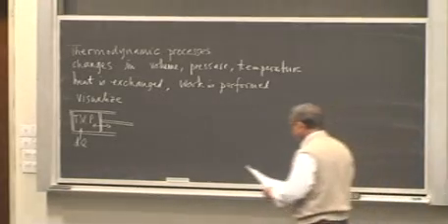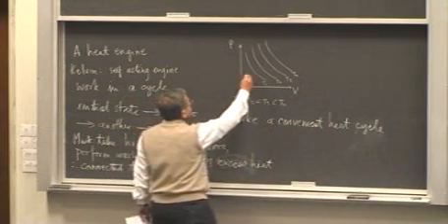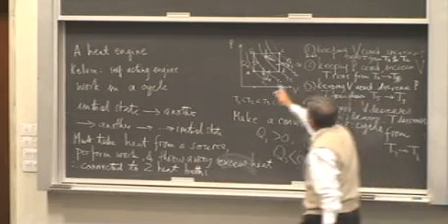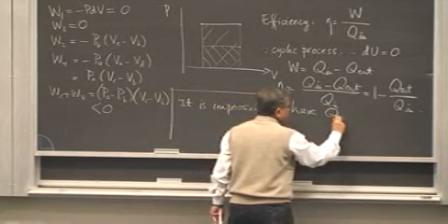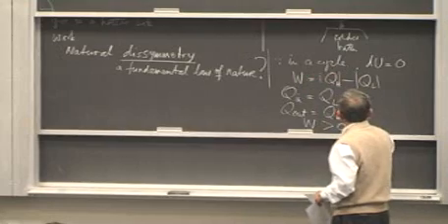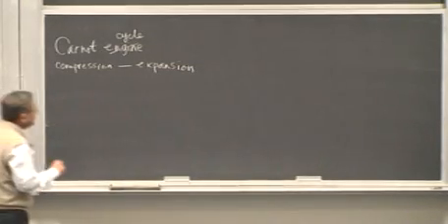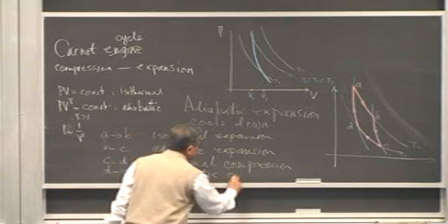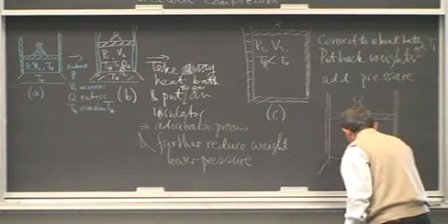AH Nayyar Thermodynamics Lecture 5